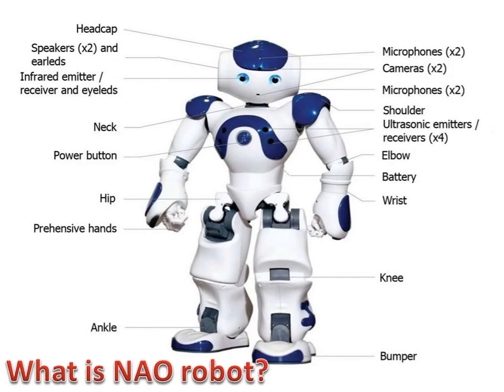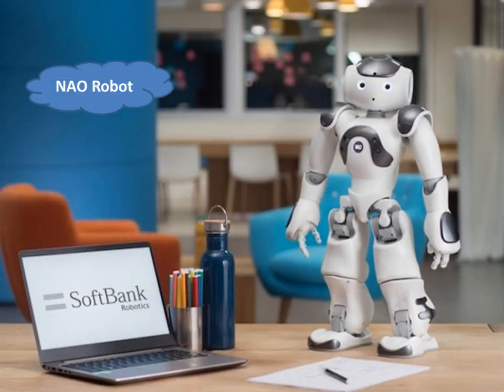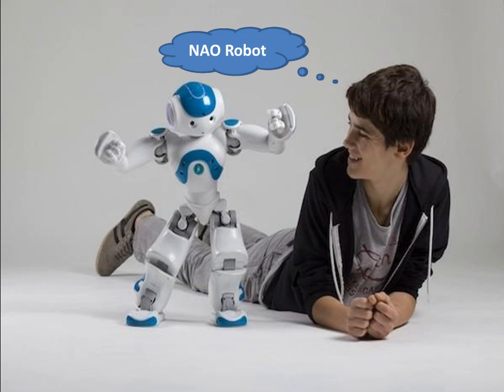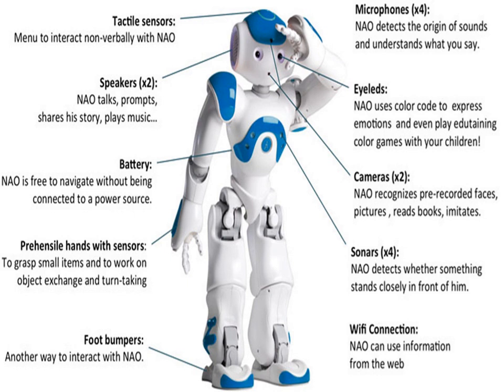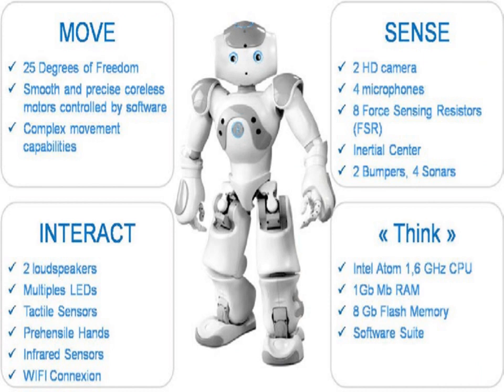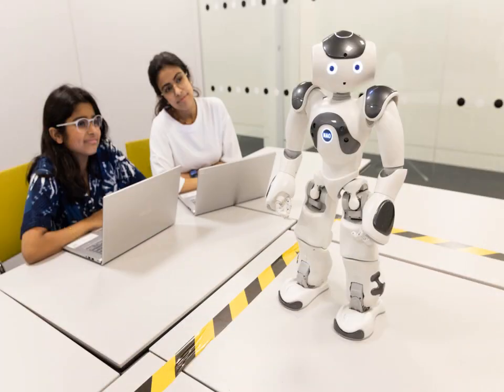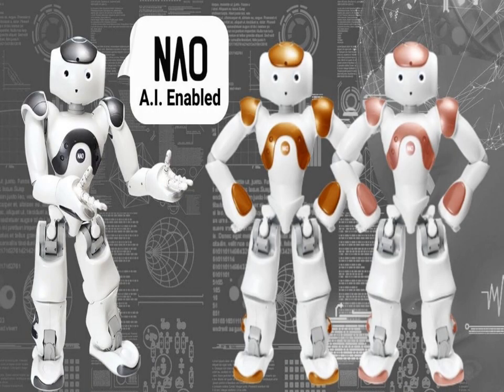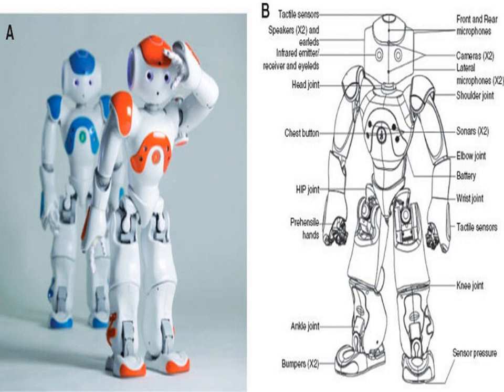NAO Robot importance, review, features & what can NAO robot do?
NAO robot is used as an assistant by companies to welcome, inform and entertain visitors, It comes with Two 2D cameras to recognize shapes, objects and people. It is a small humanoid robot designed to interact with people, It's packed with sensors and it can walk, dance, speak, and recognize faces and objects, It is used for schools, colleges, and universities to teach programming and conduct research into human-robot interactions, It is used in a number of healthcare centers, including usage in care homes.

Nao robots are used for customer service in Japanese bank branches, They are used to help train International Space Station crews and assist elderly patients, and they help teachers and students to foster deeper understanding and learning. robotics can be used to show students that engineering and IT can be fun by making abstract knowledge concrete, robots enhance creative problem-solving skills and encourage the development of essential communication and interpersonal skills.

NAO robots performed complex operations, such as voice recognition, with ease. students are intellectually engaged when working with the robot. engagement with humanoid robots promotes curiosity, challenge, critical thinking, creativity, collaboration, and communication, and student learning extended well beyond the expected skill level for their age in computational thinking and coding.

You can read the article about Artificial intelligence advantages, disadvantages, definition, features & applications

You can read the article about Artificial intelligence in transportation advantages, disadvantages & applications

You can read the article about Artificial intelligence (AI) in writing articles, Robot writing software advantages & disadvantages

You can read the article about Robotics uses, Robotic programs types, Artificial Intelligence importance & risks

You can read the article about: Autonomous Fire Fighter Robots importance, types and uses